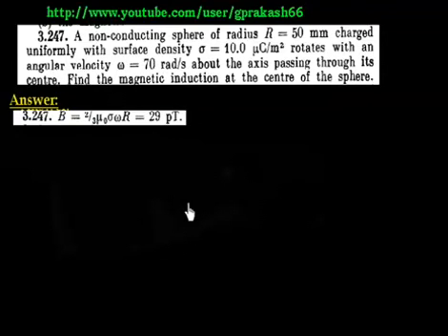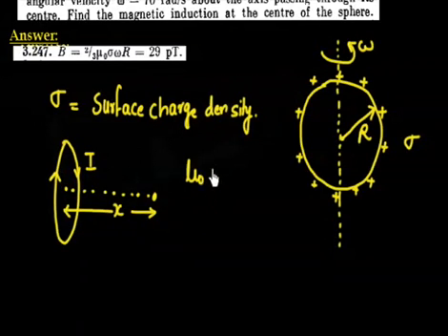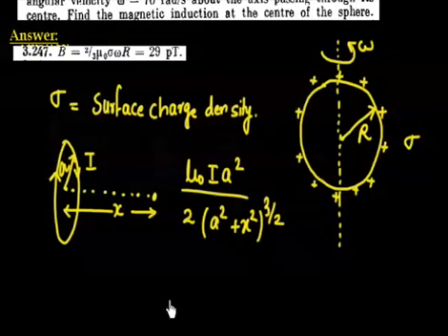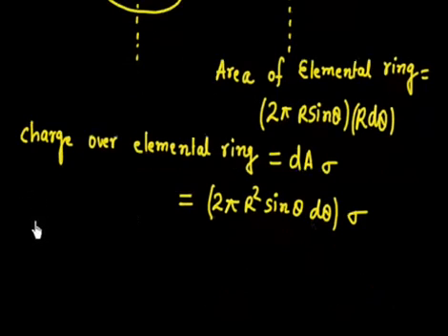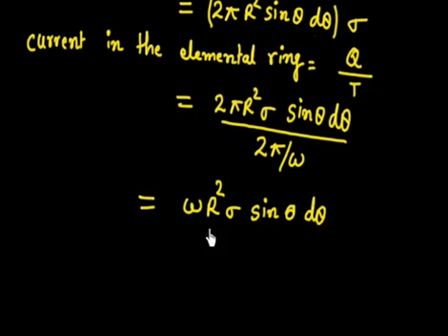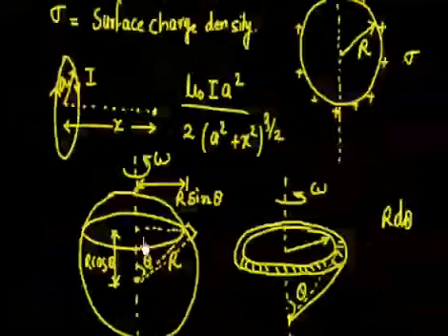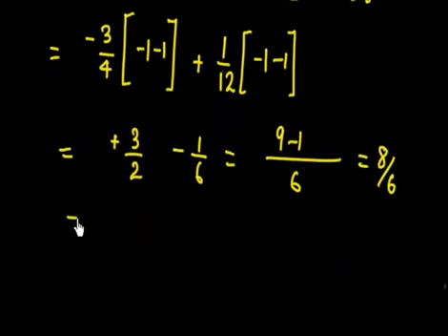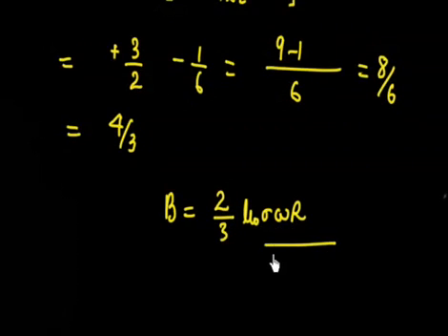magnetic induction at the center of sphere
Magnetic Field
 at Center of Sphere